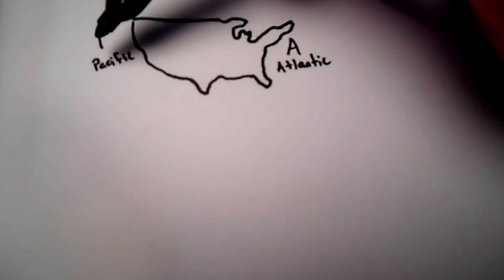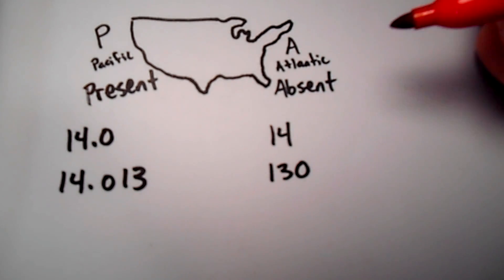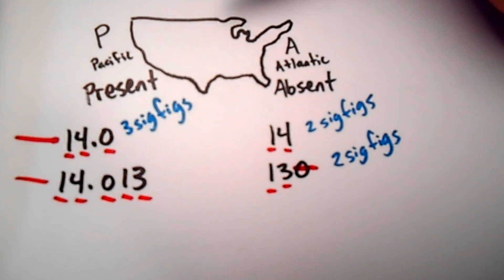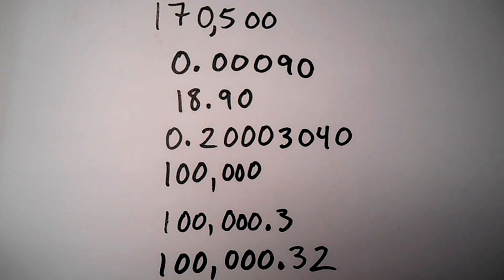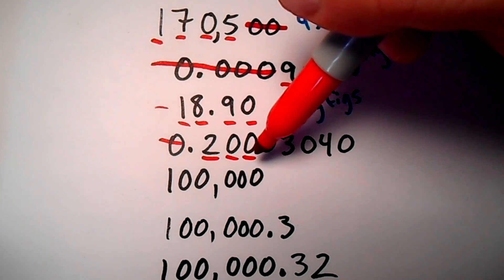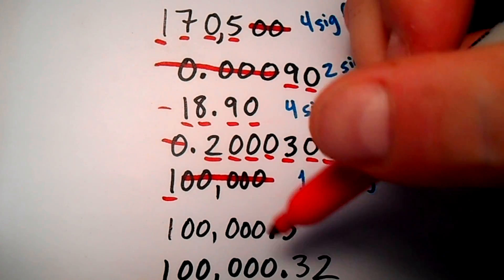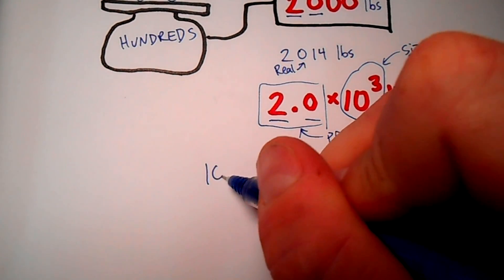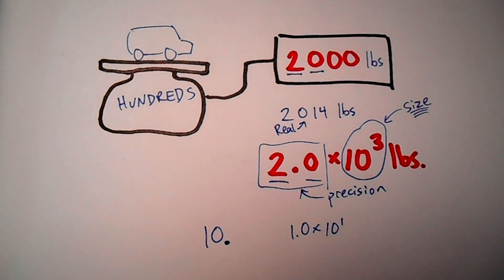Determinging The Number Of Significant Figures (Sig Figs) Part 2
This video details how to determine the number of significant figures in a measured value, using the "Atlantic Pacific" Rule.